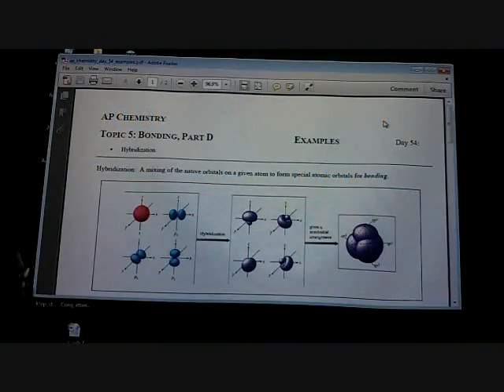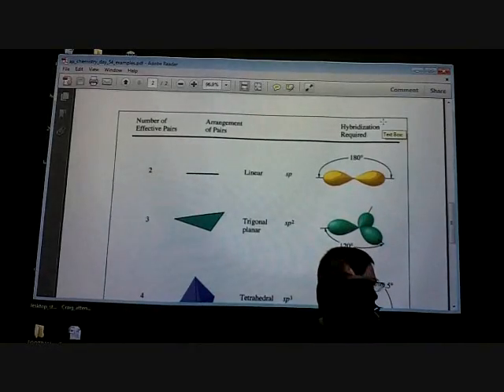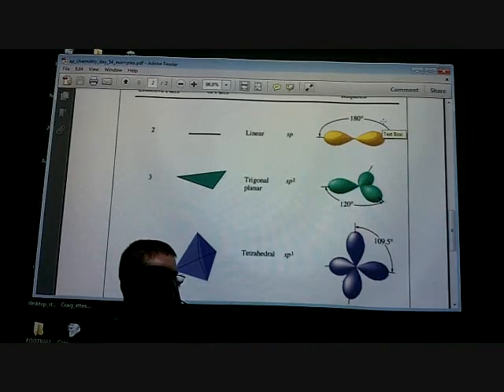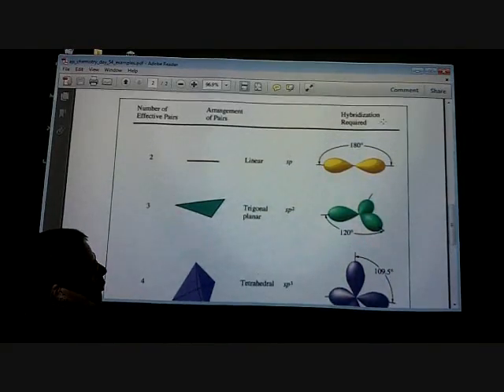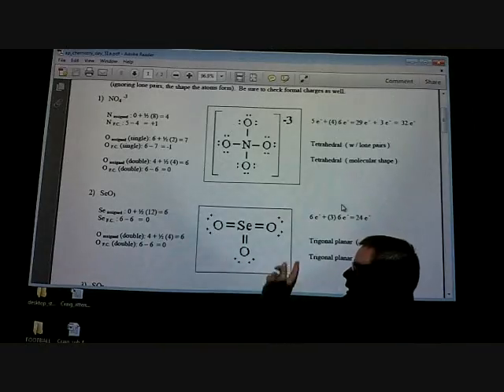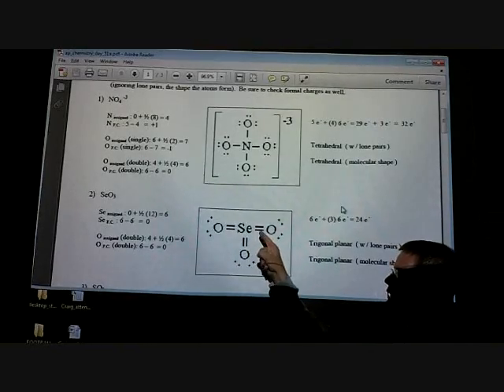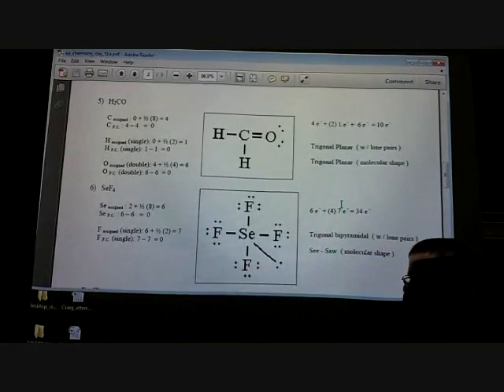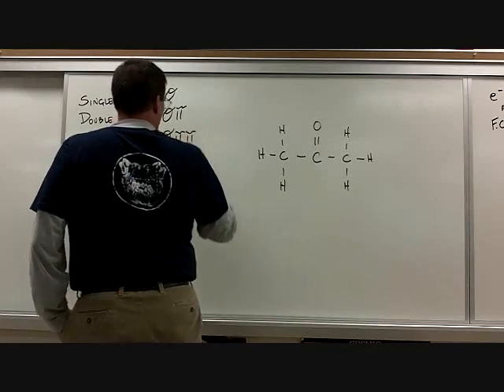Plainfield AP Chemistry - video examples, day 54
This video discusses Hybridization (for orbitals), sigma and pi bonds.